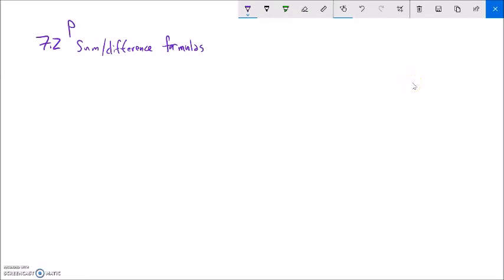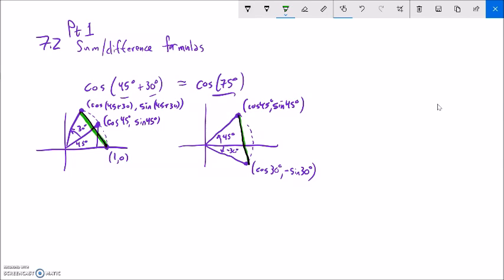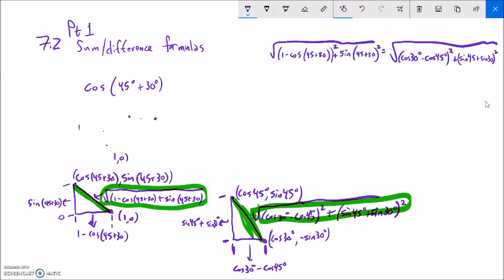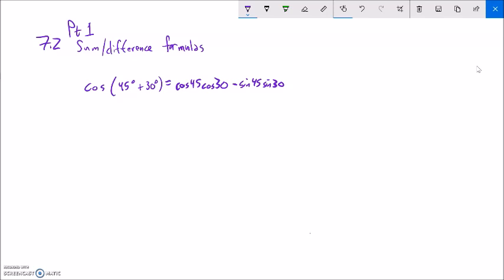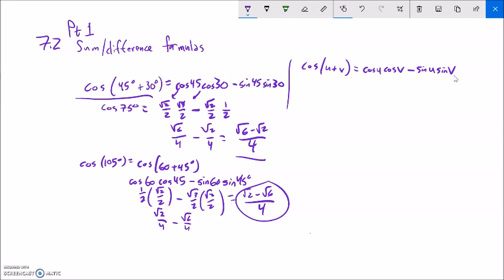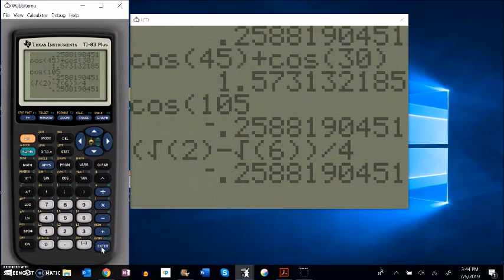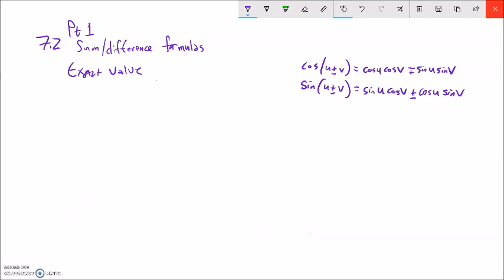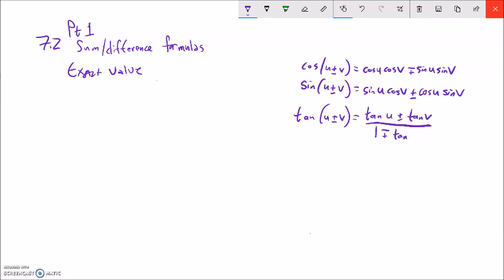m142 7 2 pt 1